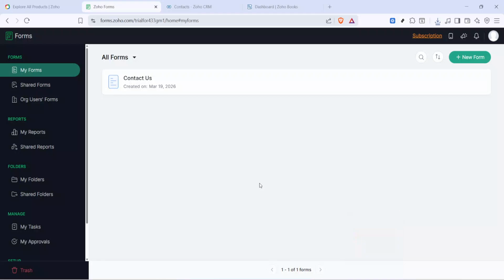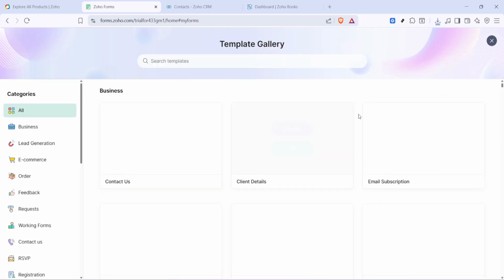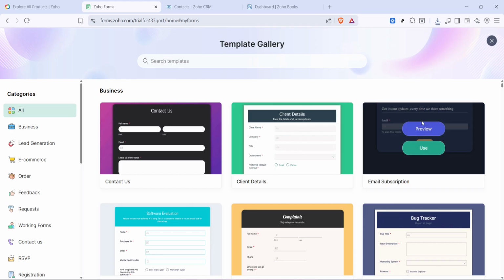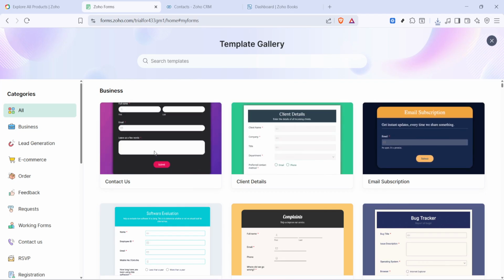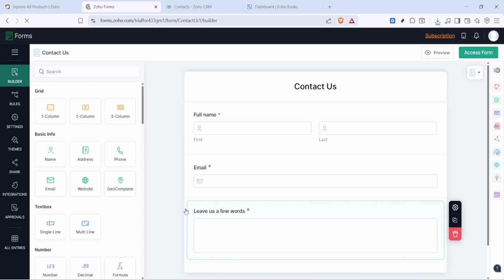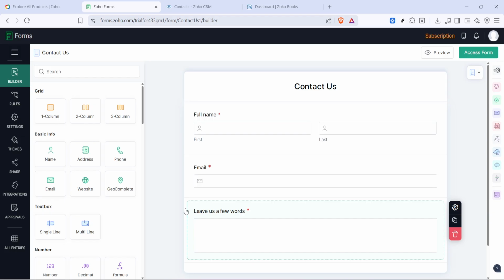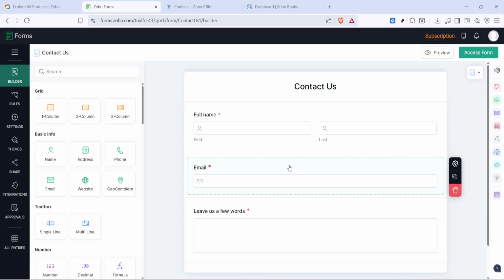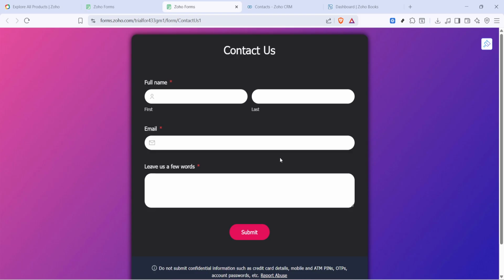How to Make Zoho Forms (Step By Step 2026)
How to Make Zoho Forms